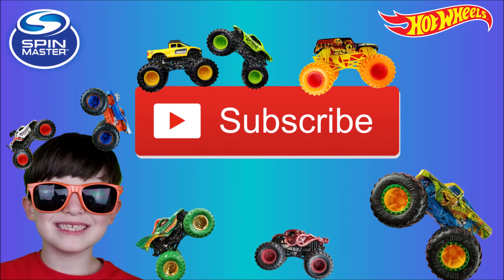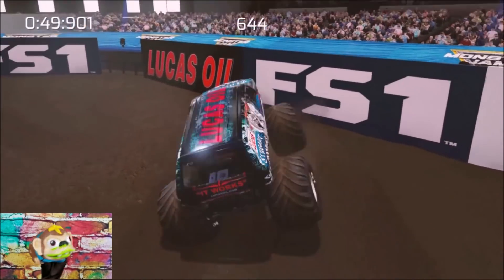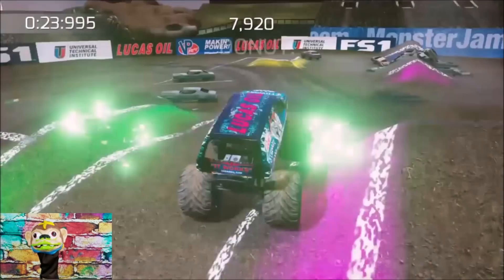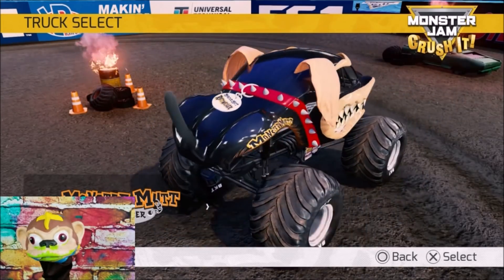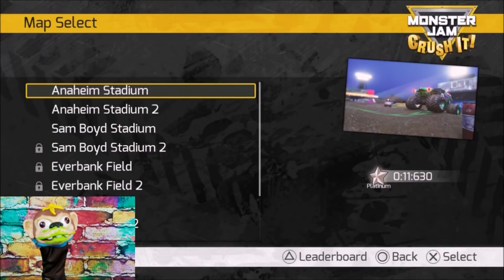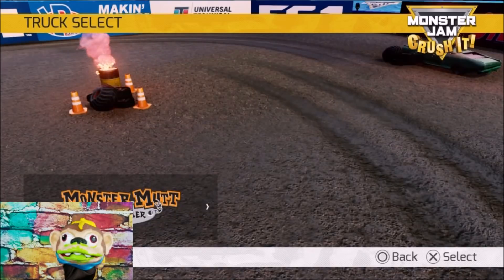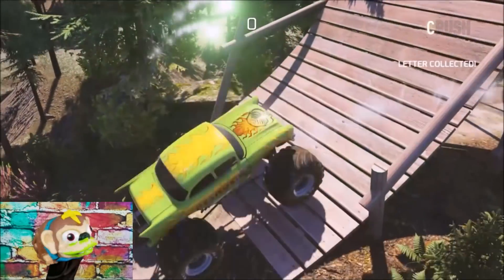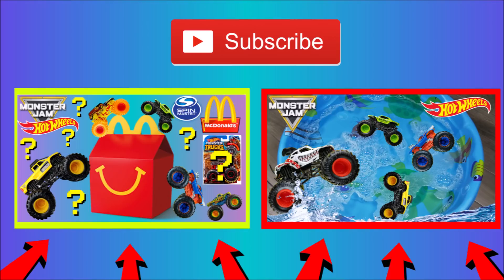Monster Jam Monster Trucks Video Game Gameplay for Kids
In this Monster Jam Monster Trucks Video Game Gameplay for Kids video we will be playing the Monster Jam video game. We will be unlocking awesome monster trucks. We will do Monster Jam freestyle and racing. This game is available on the playstation 4 and xbox one. This Monster video game gameplay video for kids video is going to be awesome.